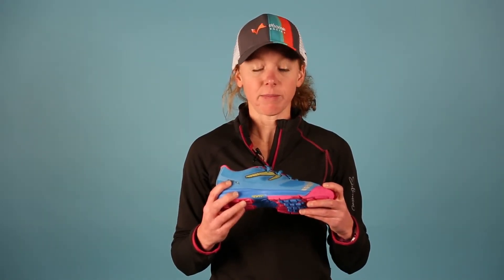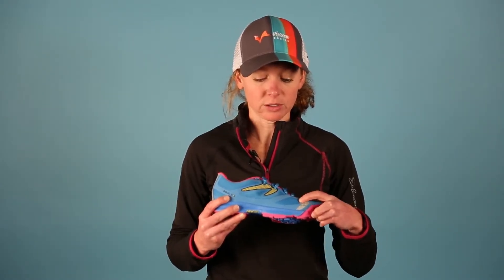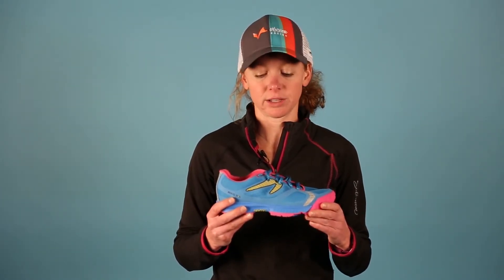BOCO Sol Features